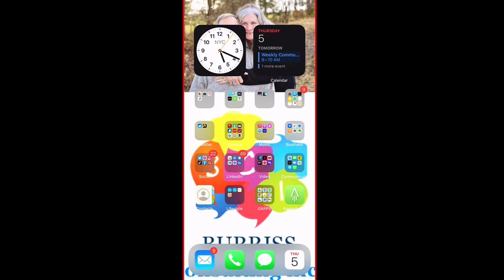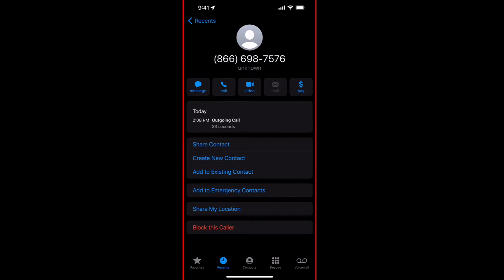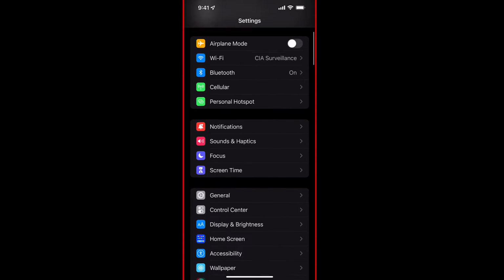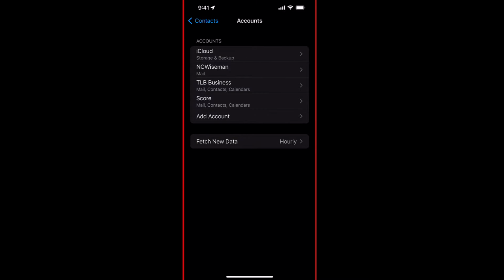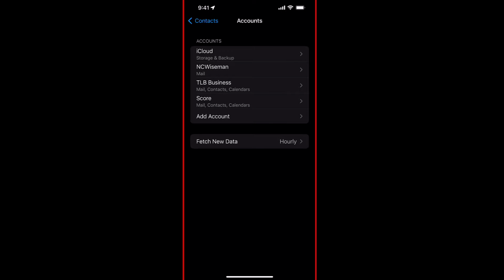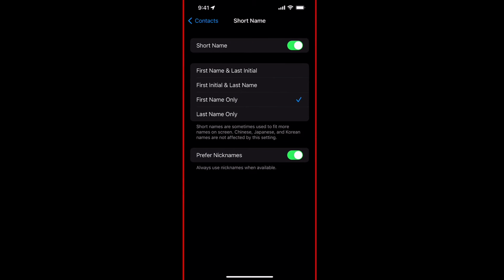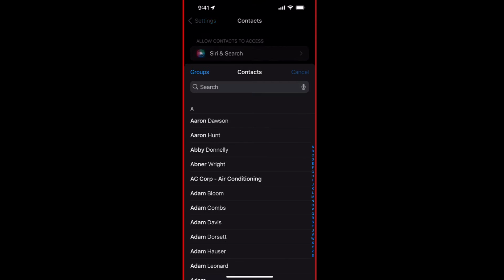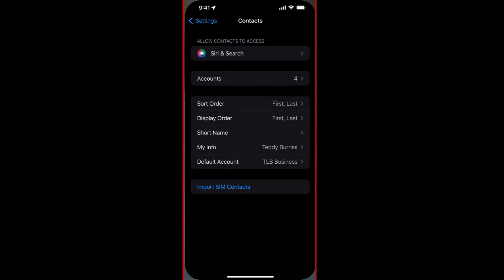Where does iPhone Store Contacts when you have your Google Workspace or Gmail account connected?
I show you where the iPhone saves your contact when you create a new contact on your iPhone